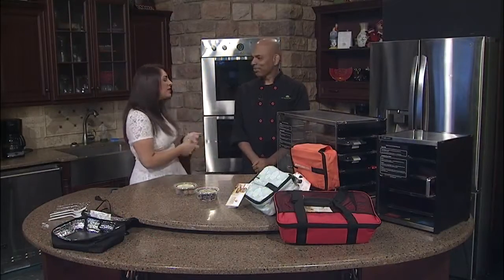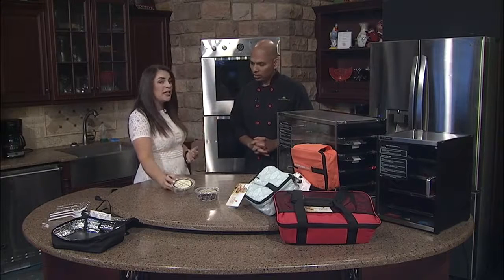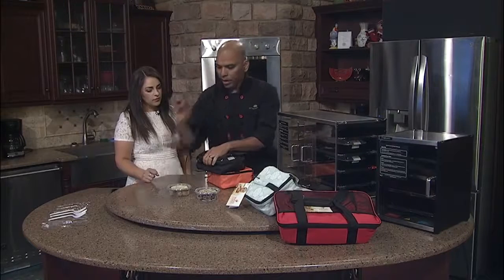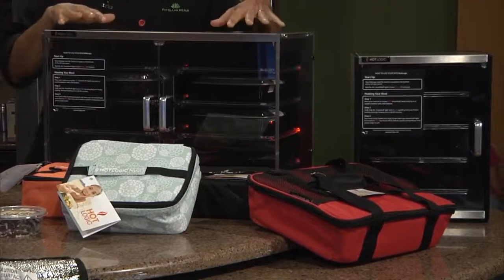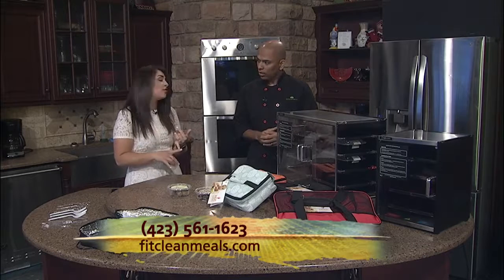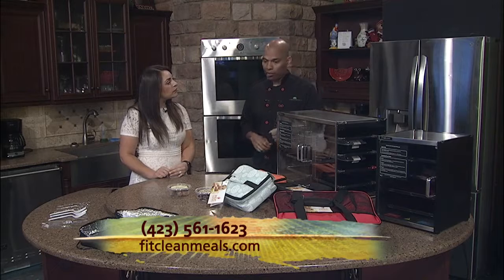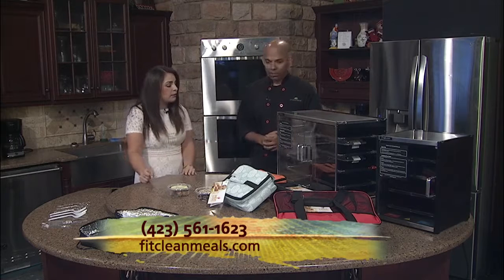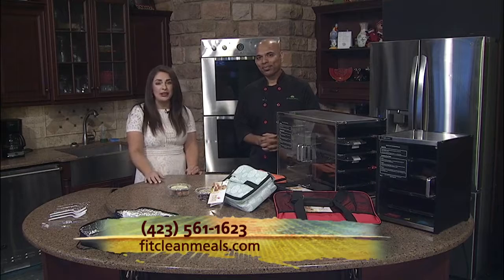Fit Clean Meals @ WJHL TV show